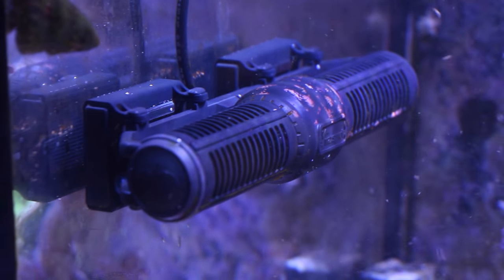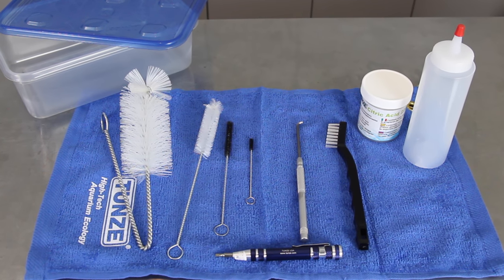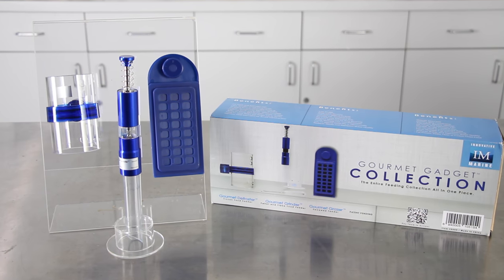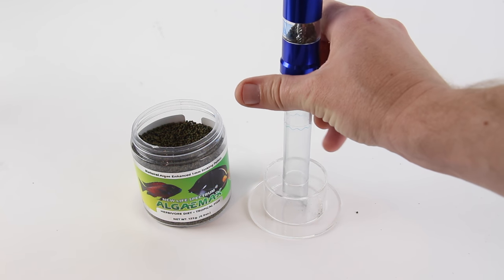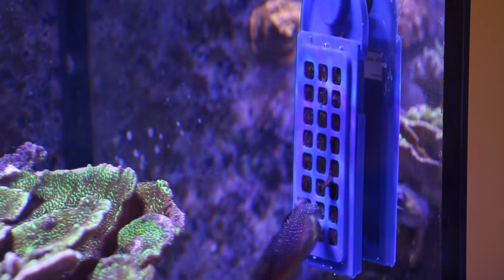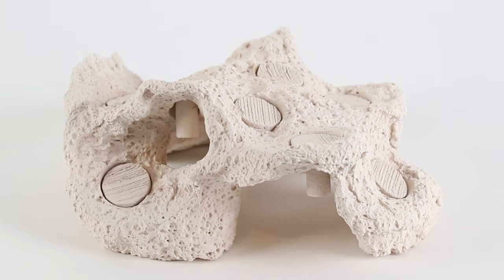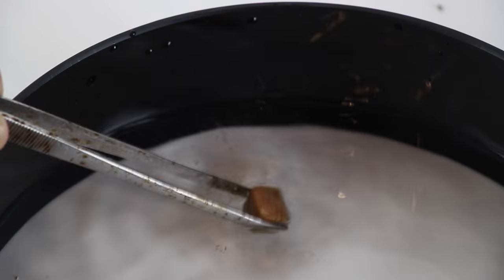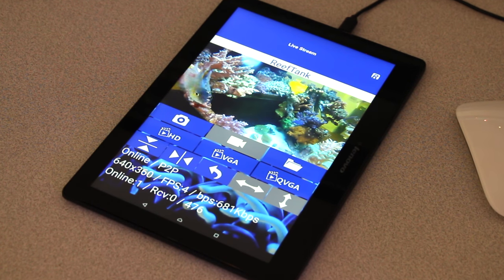Cool Aquarium Products You May Not Know About, But Should! - VOLUME 1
Keeping a fish tank definitely takes some effort, especially if you want to create an aquarium that is worthy of discussion among your friends and family.

Thankfully, Marine Depot carries a wide array of products specifically designed to make your aquarium keeping experience just a bit easier. We compiled a list of our favorite unique and super helpful aquarium tools that you may not even know existed that will surely make your life easier.